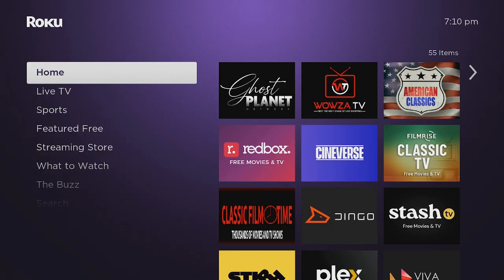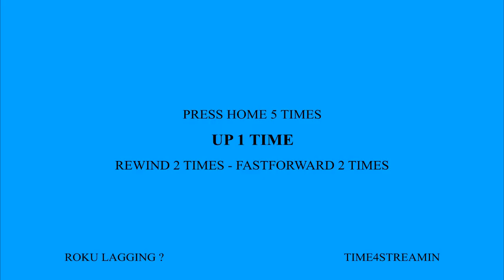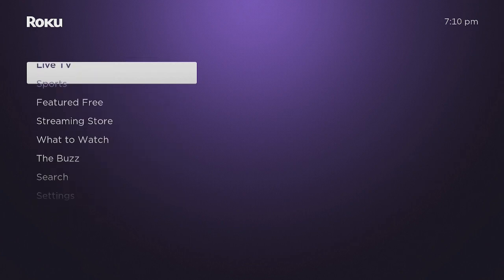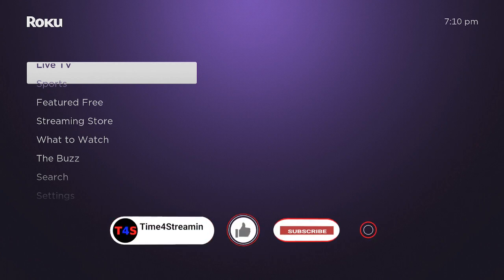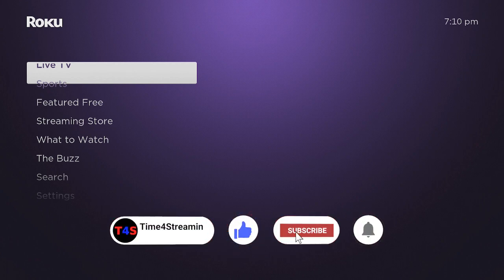Stop Roku From Lagging , Running Slow Or Sluggish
This video shows you an easy trick on how to keep your Roku running fast. No more lagging or running slow